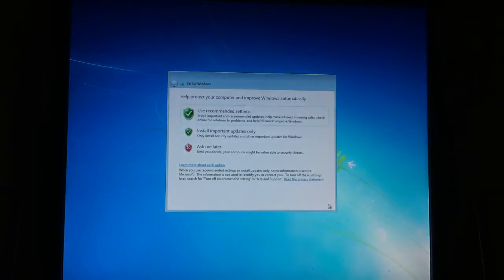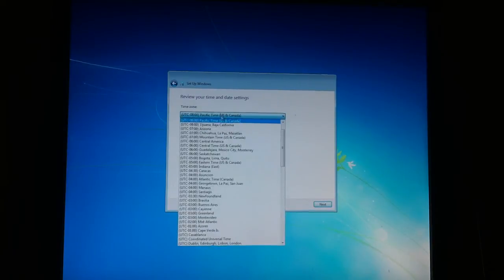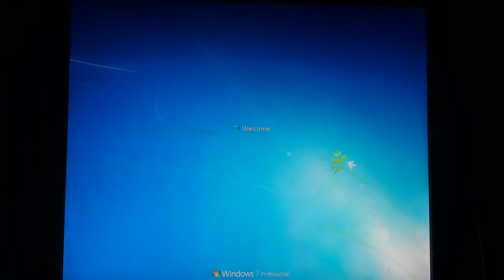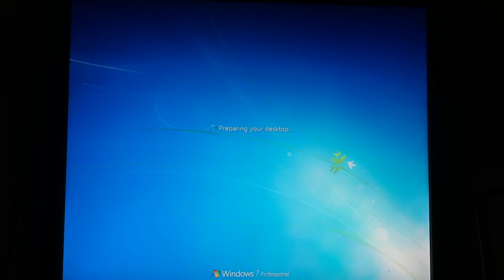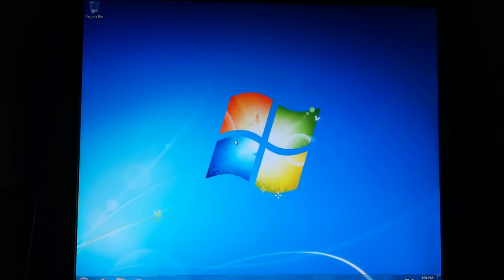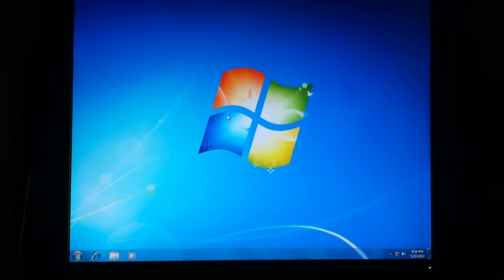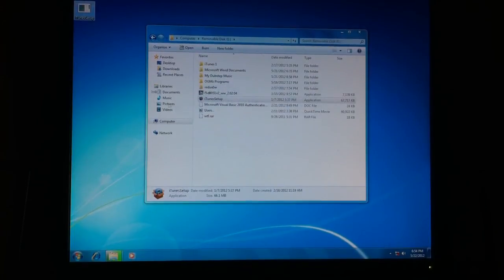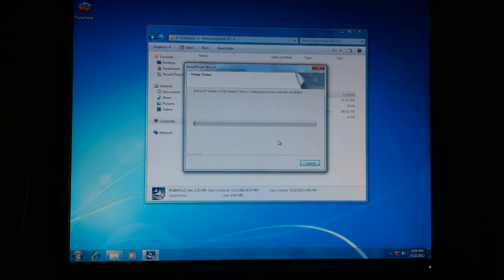How to Format Hard Drive and Boot Windows 7 Professional 3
This is last step! Thanks yall for watching! Hope it helped you!